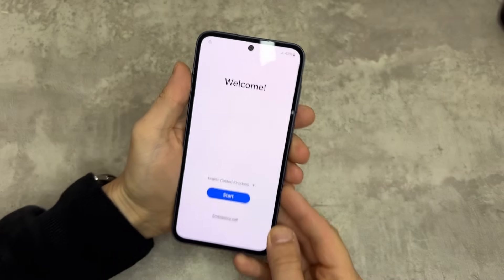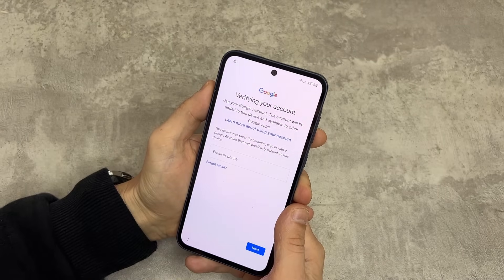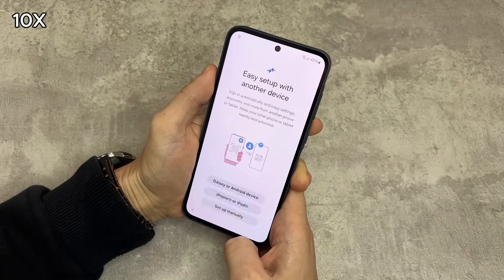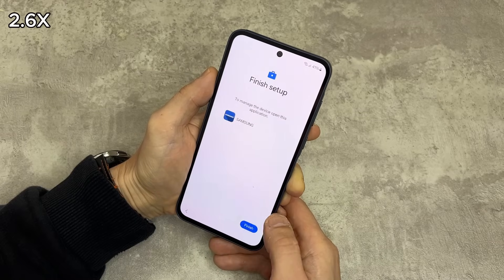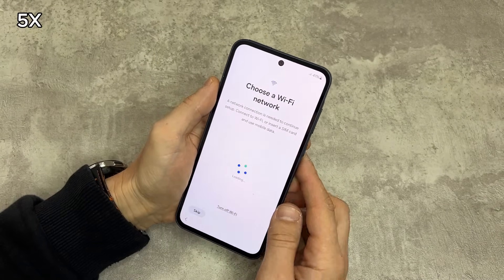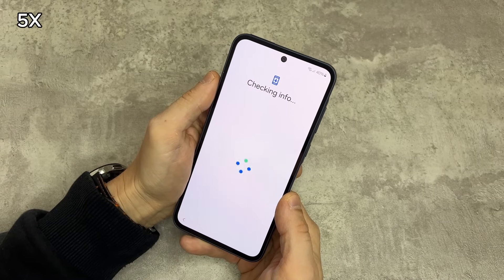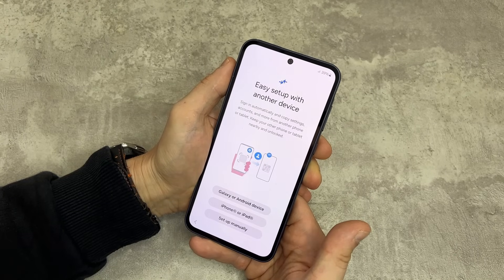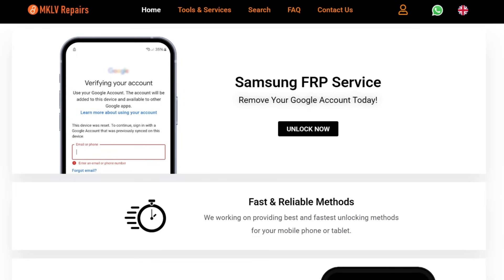Samsung FRP Unlock 2025 | Android 13 - 14 - 15 - 16 | NO PC | Google Account Remove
Struggling with Samsung FRP (Factory Reset Protection) on Android 14 or 15? This video walks you through a simple, PC-free method to bypass Google account lock on your Samsung device.

✅ What You'll Learn:
✔️ Step-by-step Samsung FRP bypass for Android 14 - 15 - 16
✔️ Google Account Lock removal without a PC
✔️ Works on Samsung Galaxy & Tab models (full list below)

📌 Supported Devices:
Samsung Galaxy S25 Ultra, S24+, S23 FE, Z Fold6, A54 5G, Tab S9 Ultra & more!

Chapters
0:00 Intro
0:45 Visit Website
1:25 Unlocking
4:40 Outro

Samsung Galaxy Tab S9 Ultra FRP bypass
Samsung Galaxy Tab S9+ FRP bypass
Samsung Galaxy A04s FRP bypass